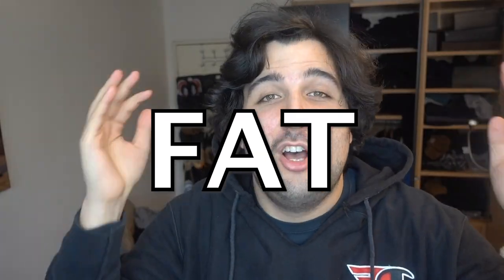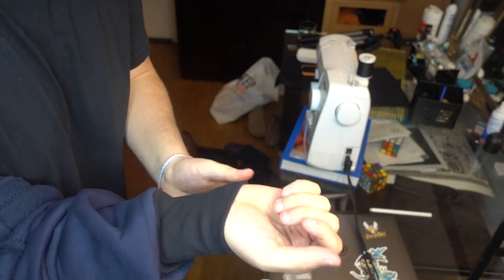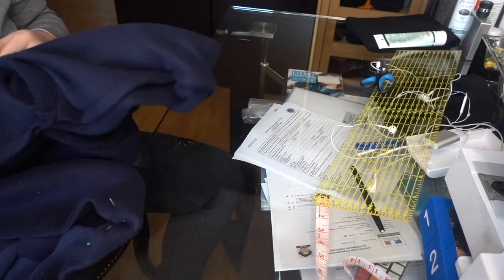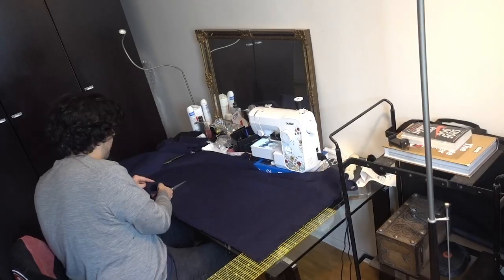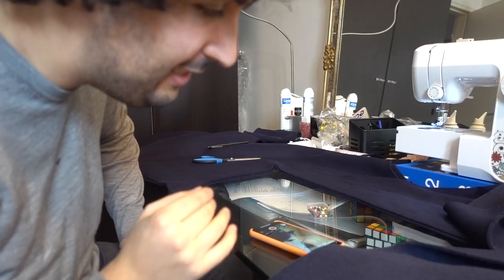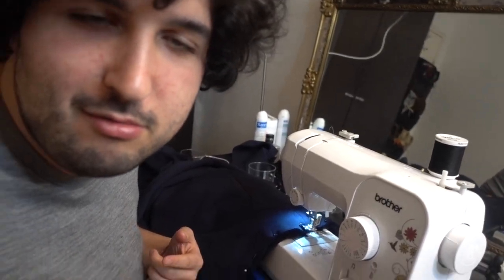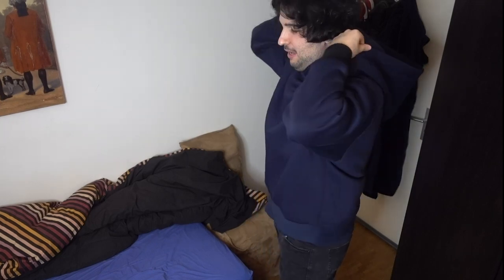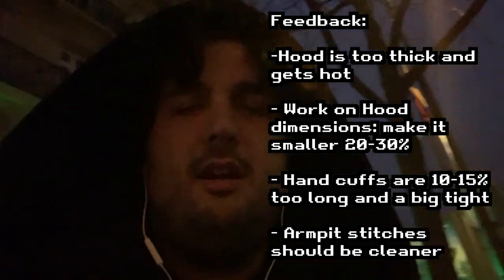MAKING THE ULTIMATE HOODIE FOR GAMING FROM SCRATCH (trying to)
While gaming, when my hood is on, things get to another level, i'm focused on the win. The problem with hoods today is that they are way to small to fit a gaming headset, until now ;)